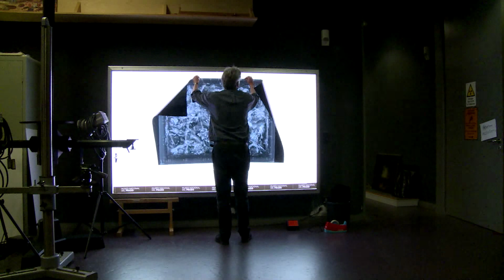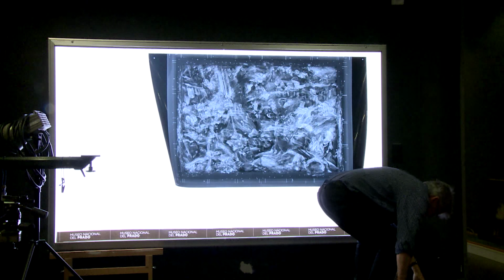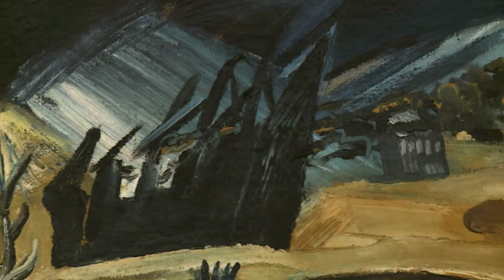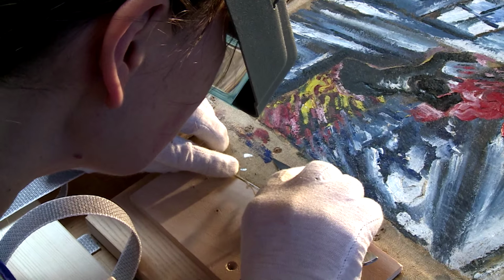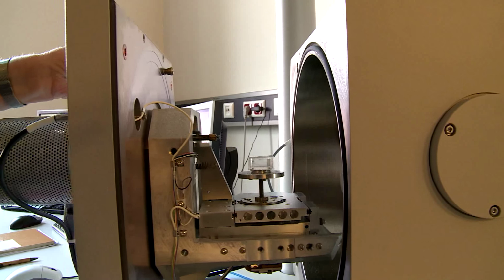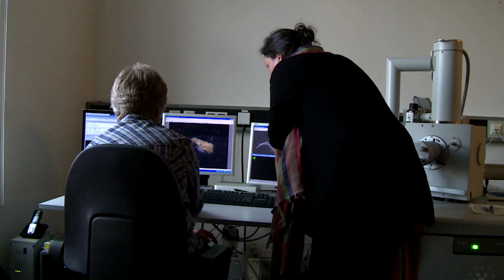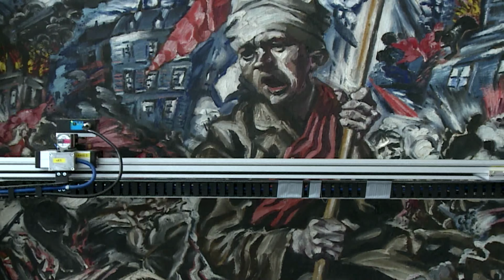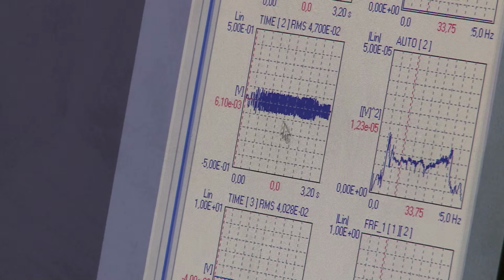Conservation | Meidner | Barrikadenkampf Apokalyptische Landschaft Long Version (Long Version)(EN)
The Conservation of the Painting "Barrikadenkampf / Apokalyptische Landschaft" 1912/1913 by Ludwig Meidner.

Projekt Partners: Neue Nationalgalerie and Rathgen-Forschungslabor - Staatliche Museen zu Berlin

Funded by: The Bank of America Merrill Lynch Conservation Project 2013

Sammler und Jäger Filmproduktion GmbH